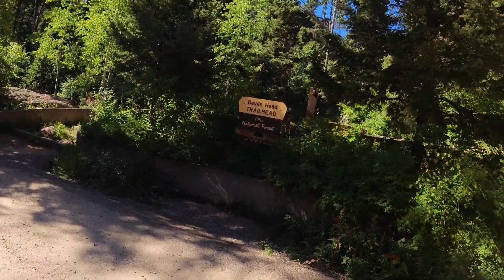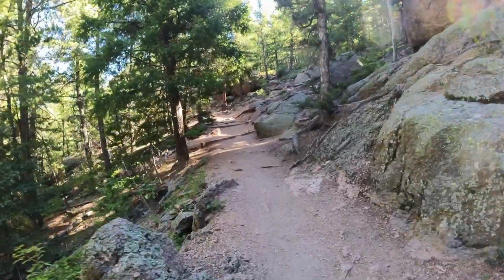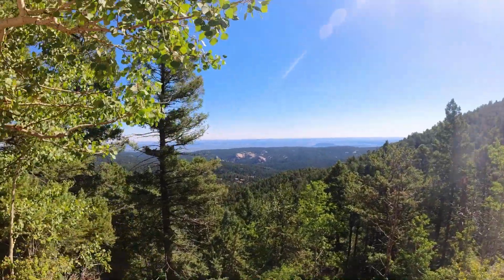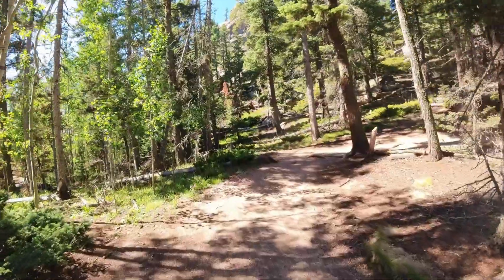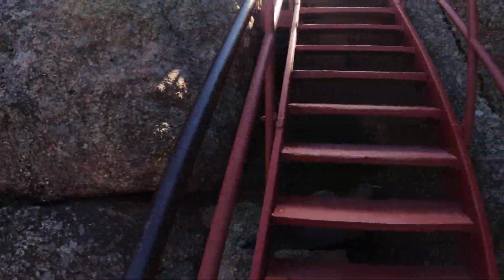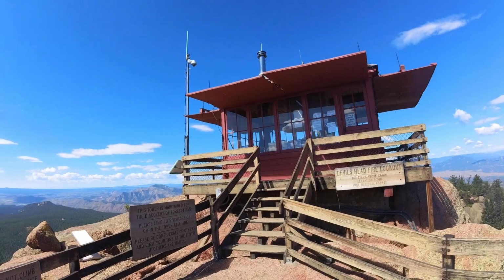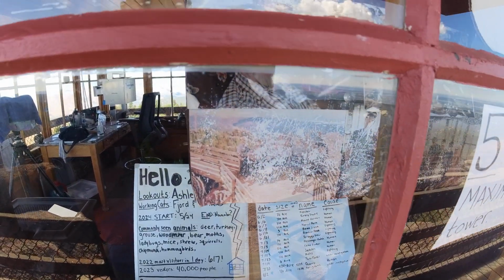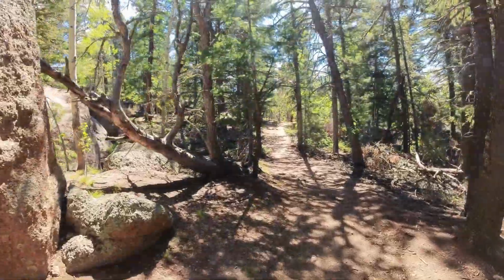Devil's Head Trail and Lookout (Fire Tower)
A hike along Devil's Head trail up to a Fire Tower that overlooks the Front Range, Rampart range region.The trail is located and hour and a half northwest of Colorado Springs and about and hour south of Littleton, Colorado